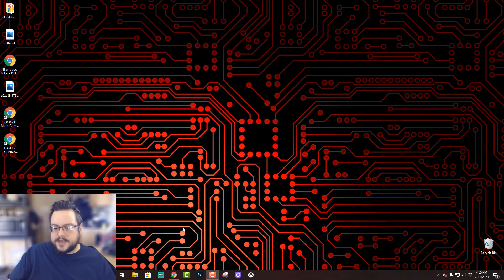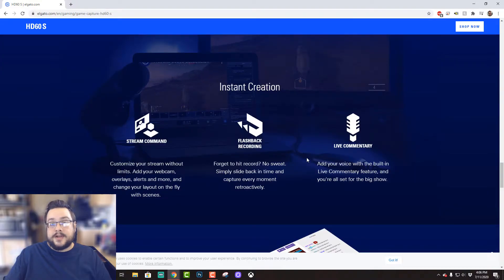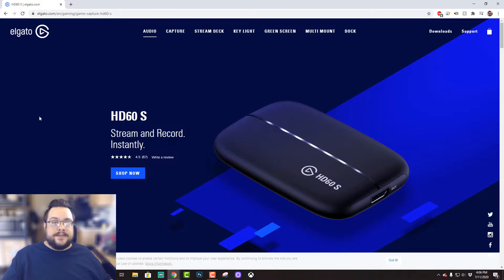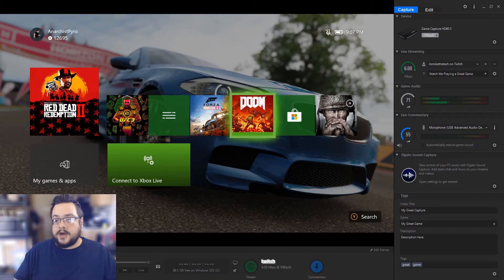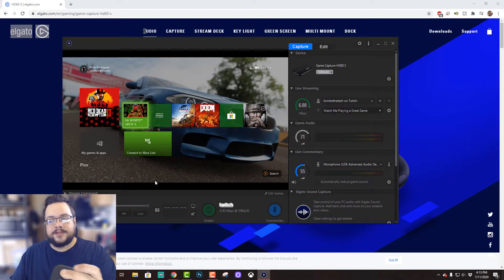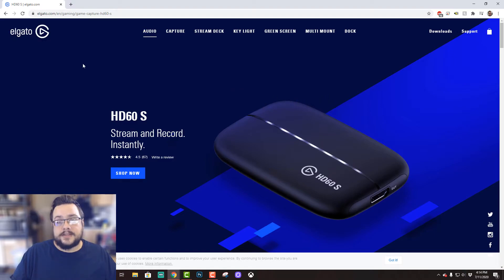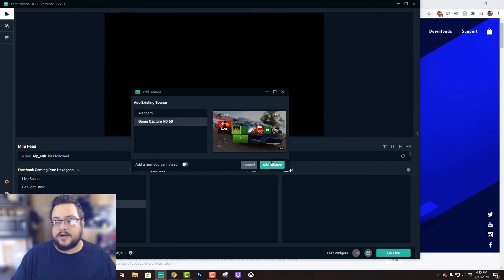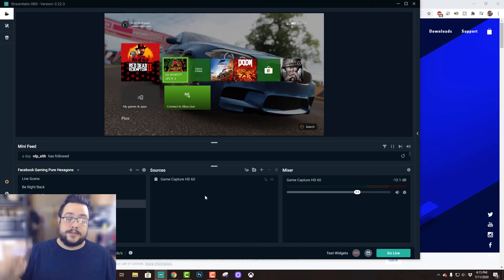How to connect your Xbox, Playstation, or Switch to a PC with an Elgato Game Capture Card